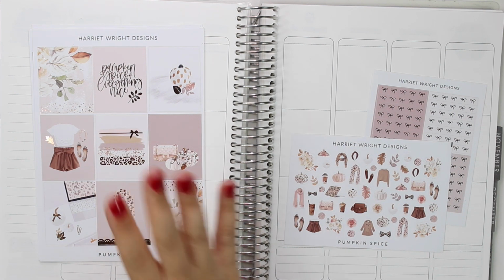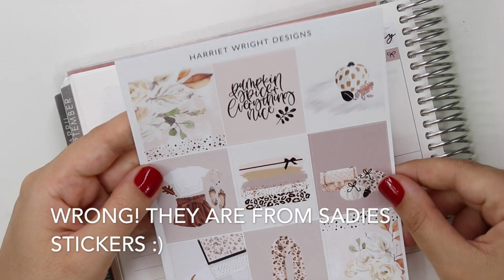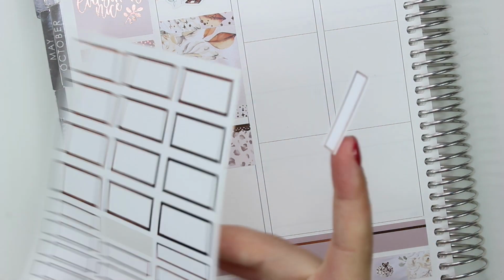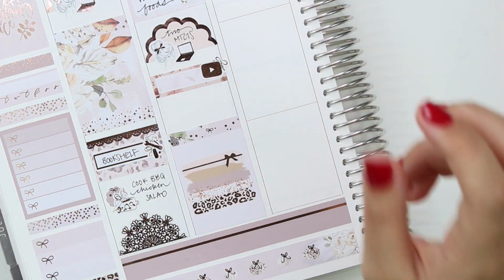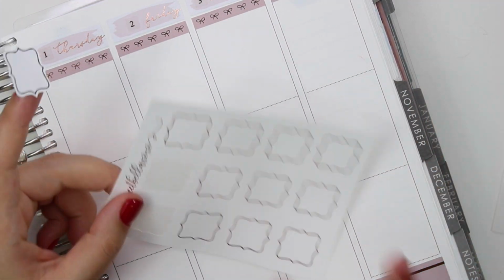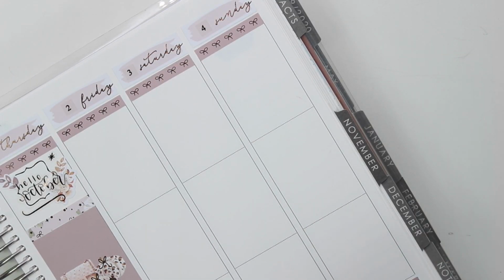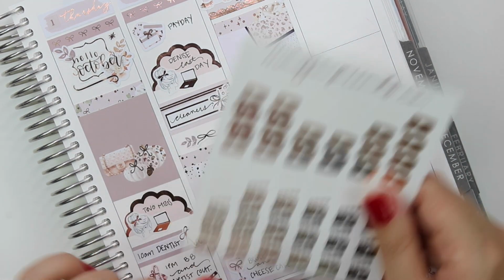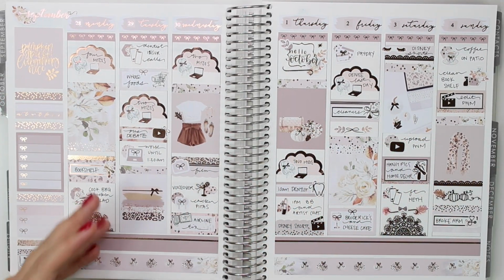Fall Planner Tag Collab! Chatty PWM ft. Harriet Wright Designs!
Go check out the other collab videos!

Here are the Fall Planner Tag Collab questions:

Fall planner tag
 1. Is fall your favorite season? Why or why not?
 2. Are you obsessed with pumpkin?
 3. UGGS or boots?
 4. Oversized sweaters or cardigans?
 5. Favorite fall memory?
 6. Does it get cold where you live?
 7. Favorite fall drink
 8. Favorite shop for fall stickers and kits
 9. Favorite fall/Halloween movie
 10. Do you pumpkin pick/go to apple orchard/haunted house?
 11. Favorite candy?
 12. Favorite costume?
 13. What are your plans this year?
 14. Do you watch spooky movies?
        15.  Favorite fall activity?

Caroline’s Plans “Fall Vibes” tag video for the questions in the last part of the video

Kit by: Harriet Wright Designs

All other shops used will be tagged on my Instagram!

Use “PlanMoshPlan25” for 25% of Nedi Designs

My favorite pen is the Uni-ball Signo Dx Gel Ink Pen - 0.38 Mm

All my opinions are my own, I am not paid by any shops who's stickers I use (although I do sometimes receive them free or discounted).